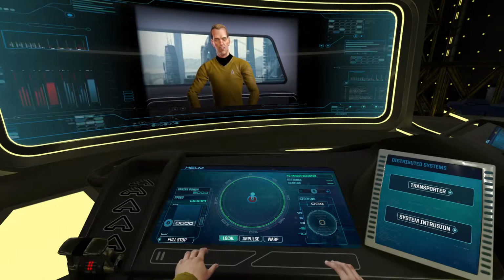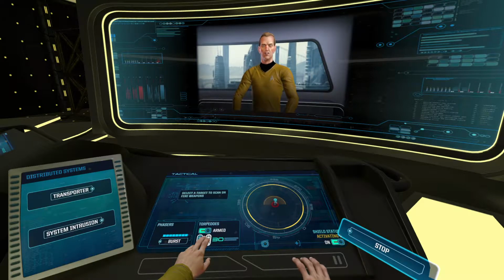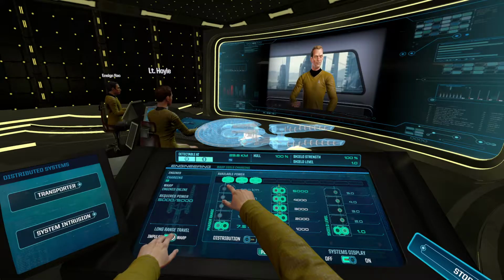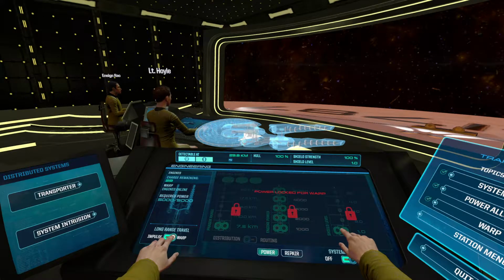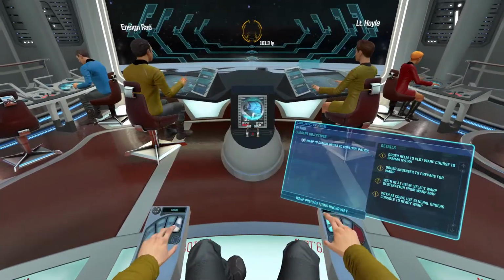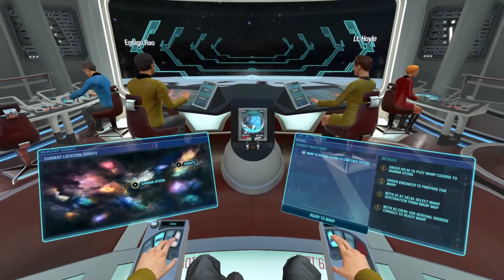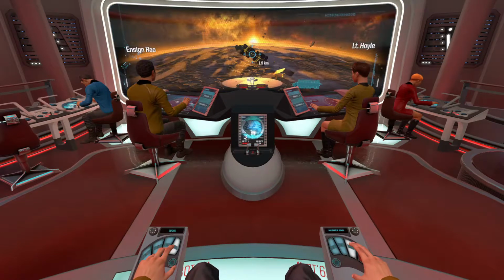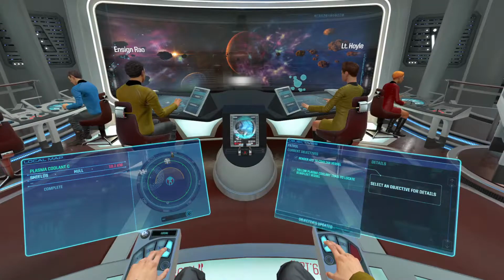Star Trek Bridge Commander Gameplay